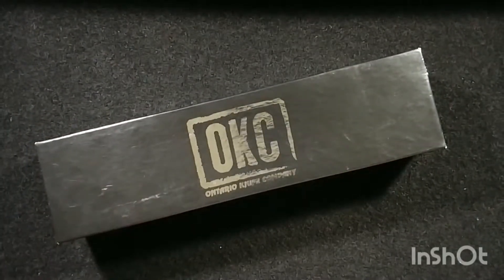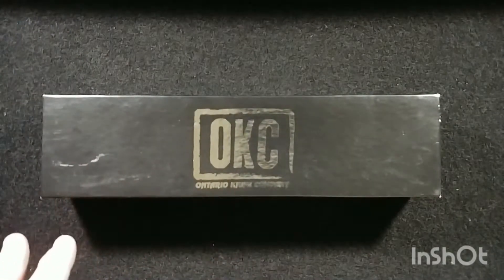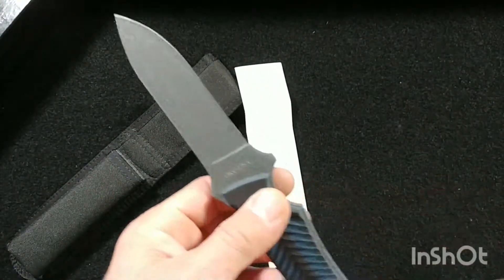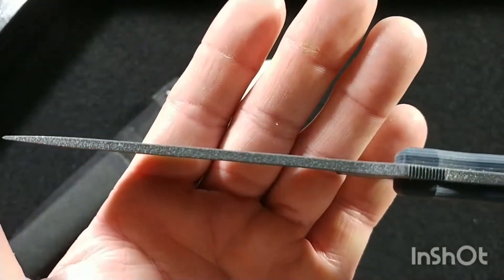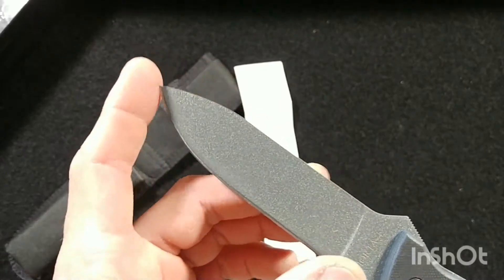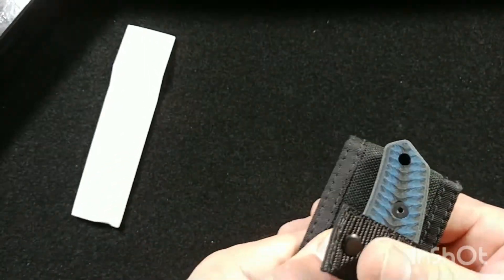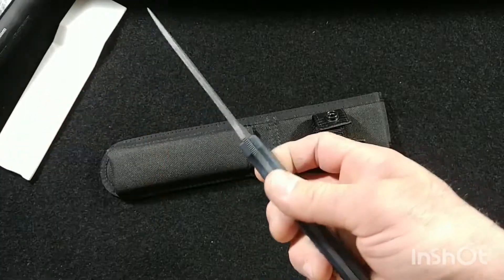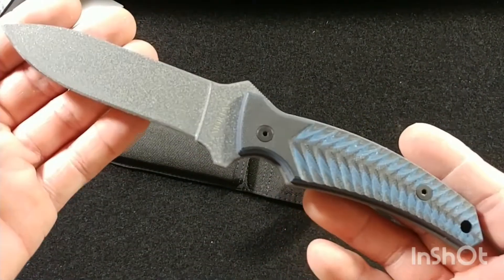OKC® ON8727 Morta™ Tactical Fixed Blade - Hidden Gem! | Knife Review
I found this knife by accident and so glad I did! It's currently in closeout/clearance in most places, so I would assume it will probably be discontinued soon. Incredible ergonomics and build. Great companion for any adventure!

I have seen them even as low as $49.99 at some online retailers!

If you have friends and family who are crazy about knives and want honest, transparent reviews, please tell them about my channel.